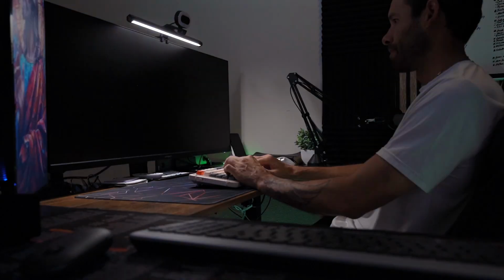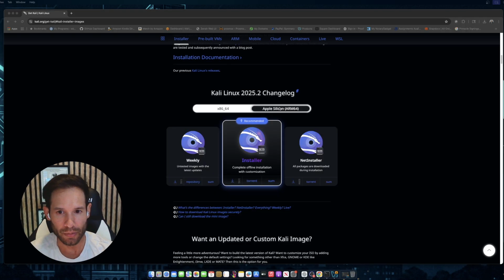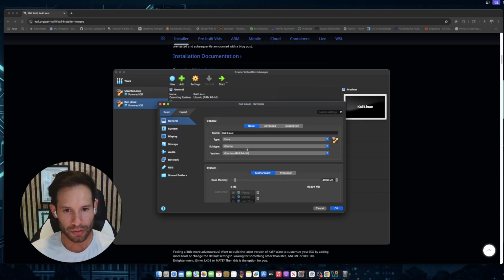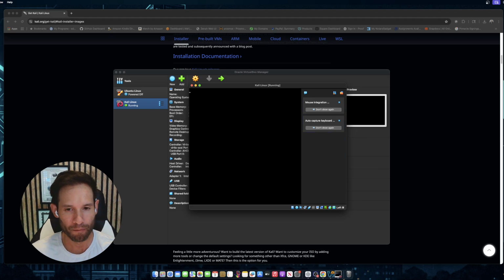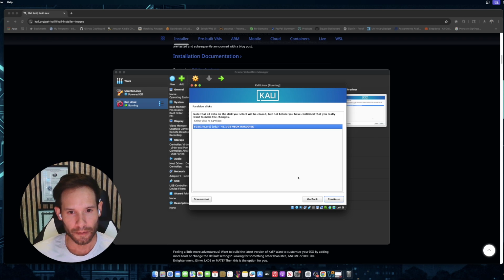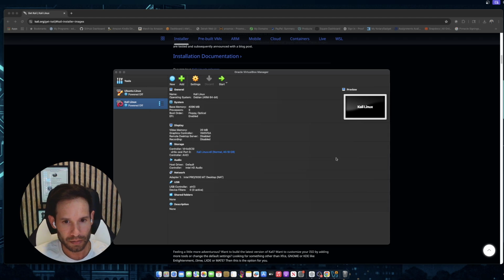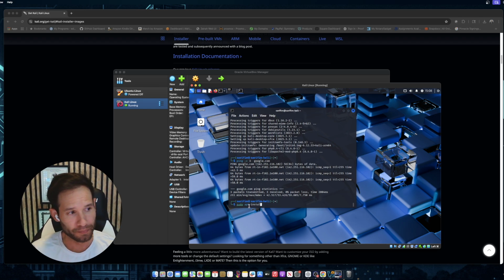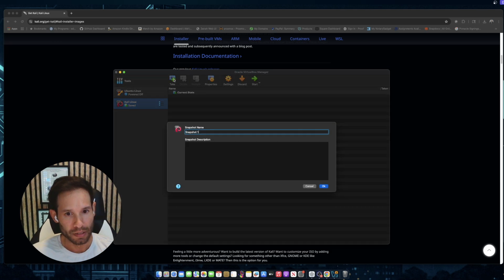Kali Linux VM Setup on MacBook M2 (2025 Beginner Homelab Setup)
Welcome to Sarifim Labs — where we build, test, and innovate in the world of cybersecurity and ethical hacking.

In this episode, I walk you through how to install Kali Linux on a virtual machine to begin building your cybersecurity homelab. Whether you’re a beginner or looking to level up your skills, this tutorial will show you how to safely isolate Kali Linux on your system using VirtualBox (or your hypervisor of choice).

🖥️ My Setup:
 • MacBook Pro M2
 • 96GB RAM
 • 2TB SSD

💡 What You’ll Learn:
 • What a virtual machine is and why you should use one
 • How to download and install Kali Linux
 • Creating a snapshot for rollback protection
 • Starting your first ethical hacking lab

👉 Whether you’re a red team beginner, aspiring analyst, or just curious about the cyber world — this is the place to learn and grow.

📡 Follow on TikTok, X, and LinkedIn for daily drops and behind-the-scenes content.